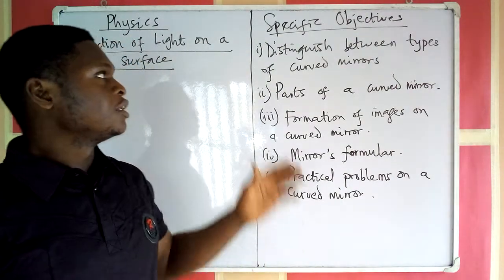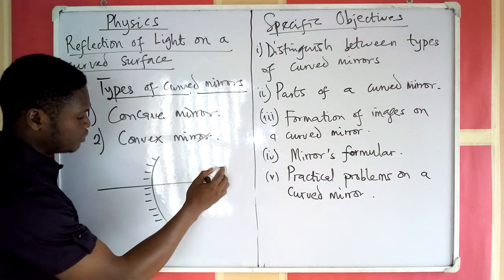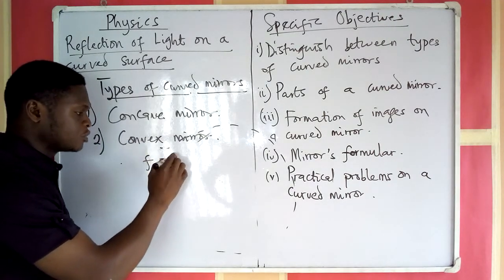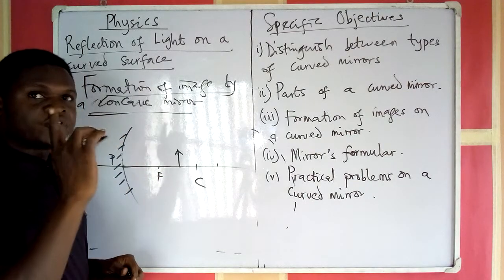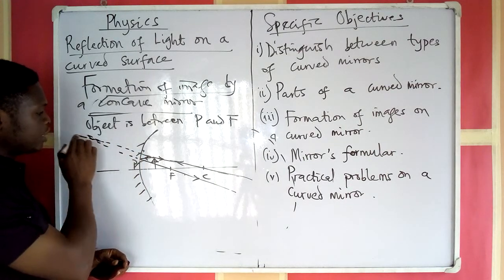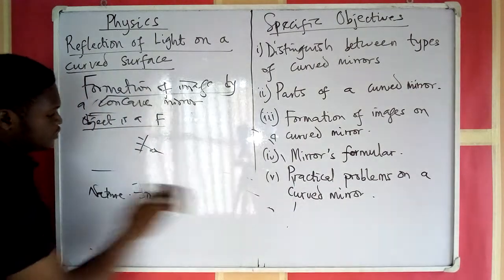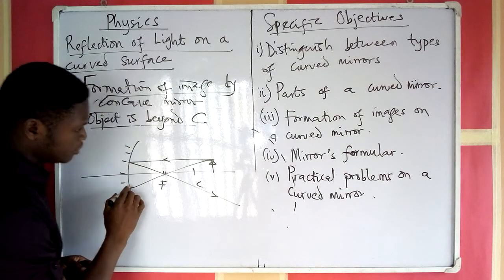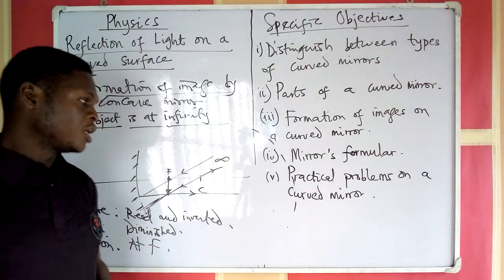reflection of light by a curved mirror1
reflection of light by a curved mirrors. Types of curved mirrors. concave/ converging mirror and convex/ diverging mirror. Essential parts of a curved mirror. Formation (properties) of images by a concave mirror. Formation (properties) of images by a convex mirror. Mirror's formula and magnification. Applications of a curved mirror. Practical problems on curved mirror.